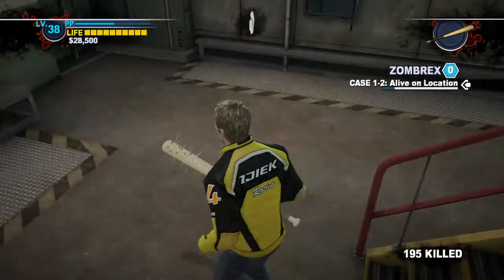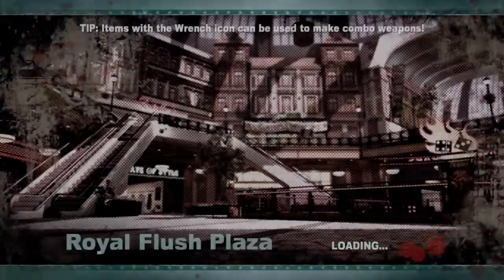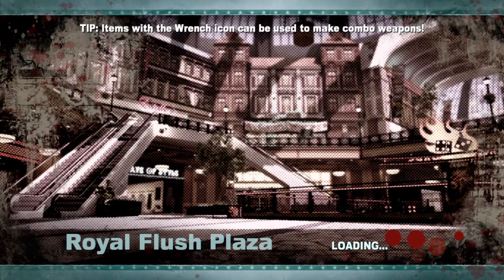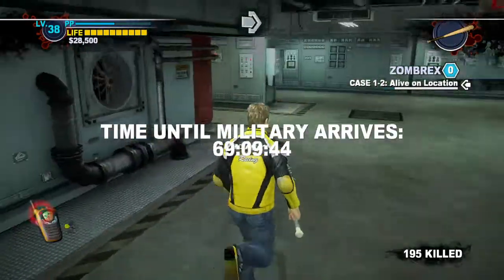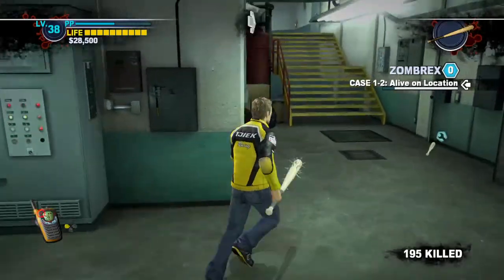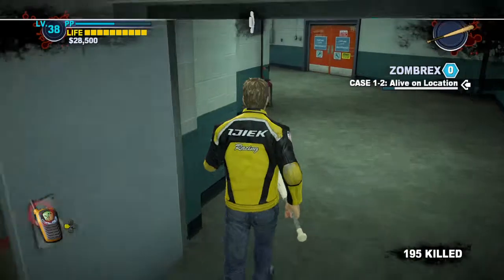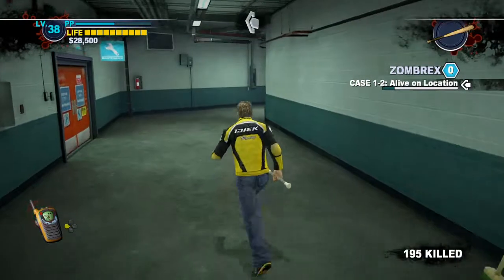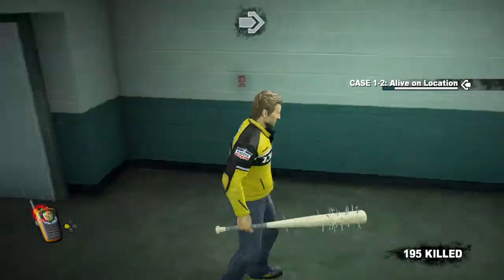Dead Rising 2 gather zombie bites mode